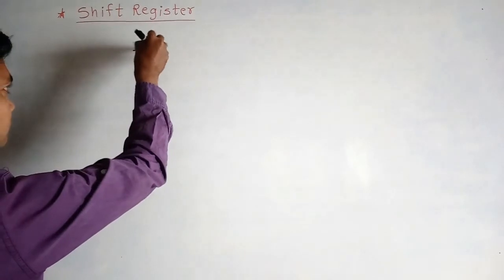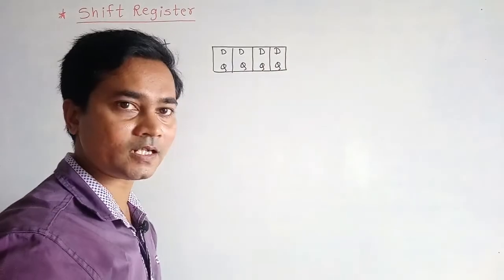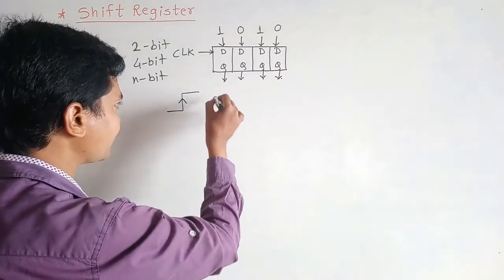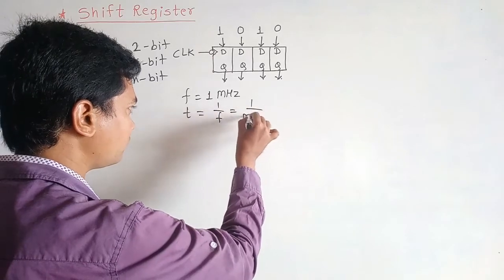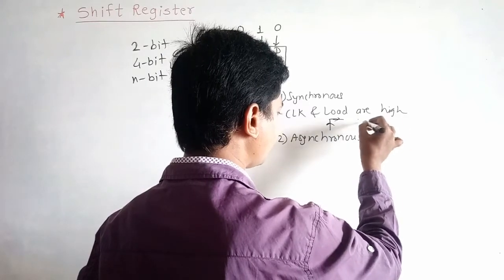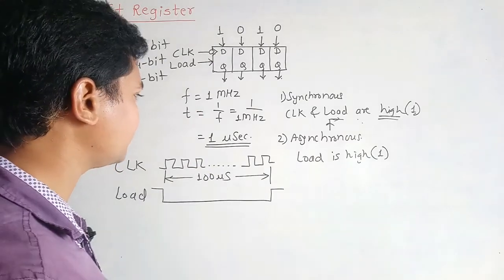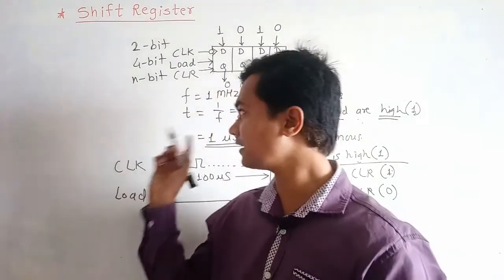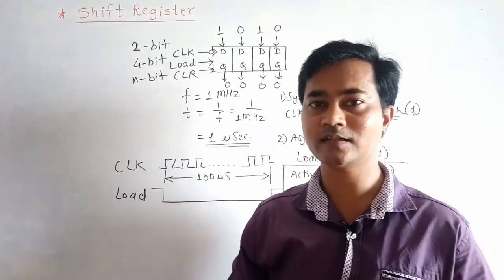29) Shift Register Basics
In this video, I have explained the Basics of Shift Register. Shift Register is a group of flip flop. It has four types:
1) Serial In Serial Out
2) Serial In Parallel Out
3) Parallel In Serial Out
4) Parallel In Parallel Out